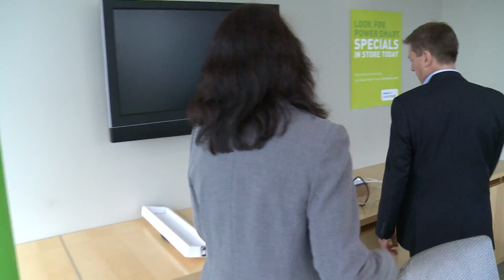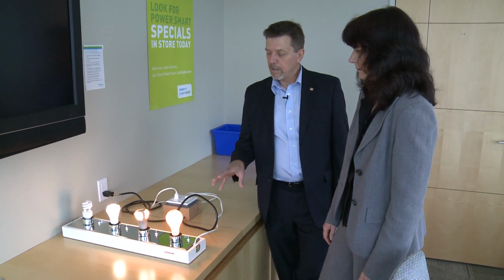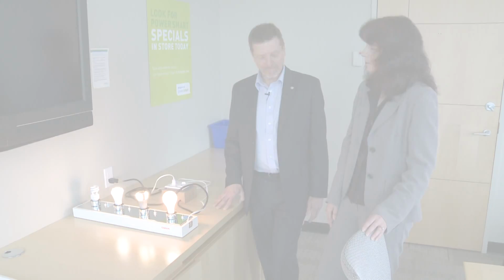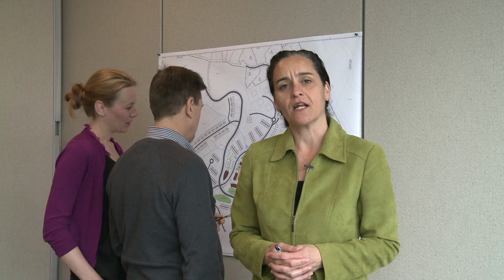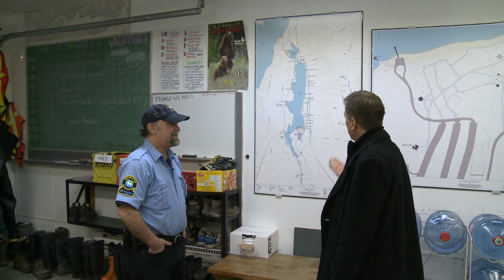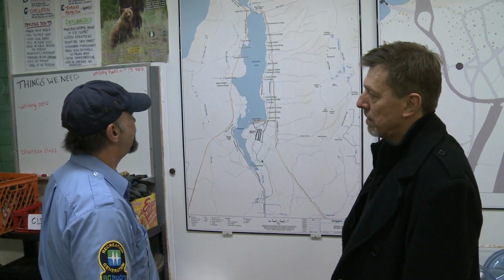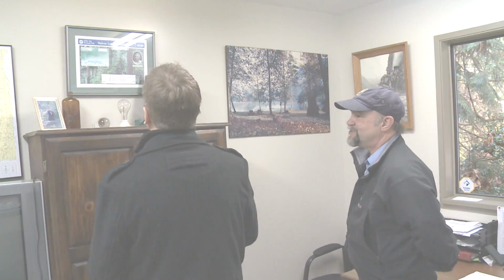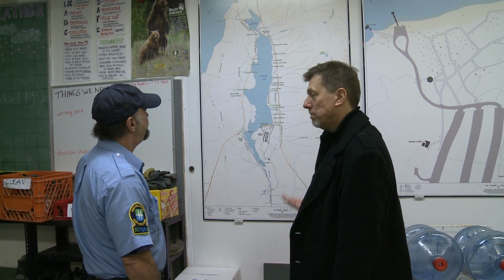"Energy Conservation" - Episode [15]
Episode (15)
"Energy Conservation" -- Culture of Conservation
Gary Hamer, Bob Douglas, Lisa Coltart, Victoria Smith, Kari Reid, Norm Brault,
BC Hydro